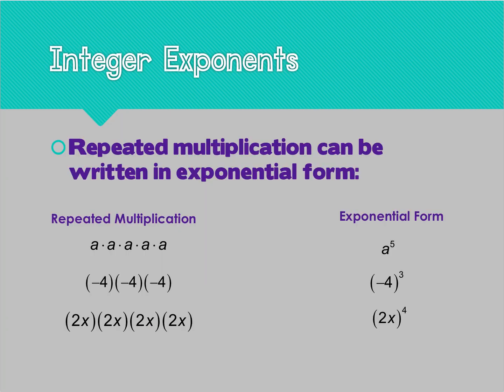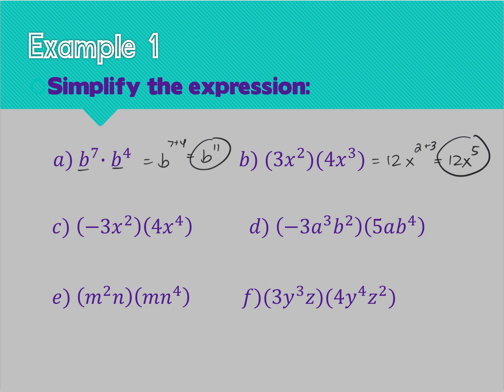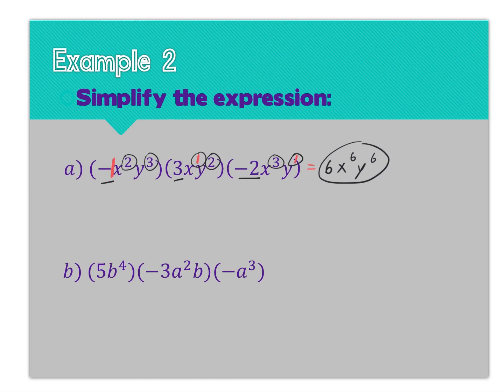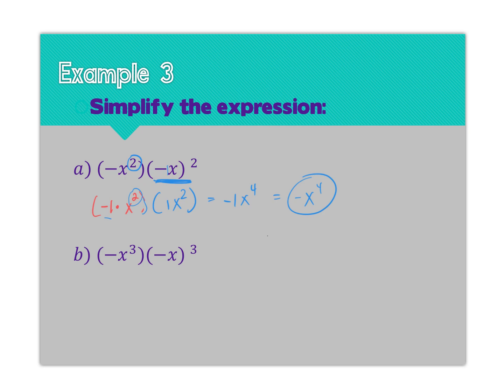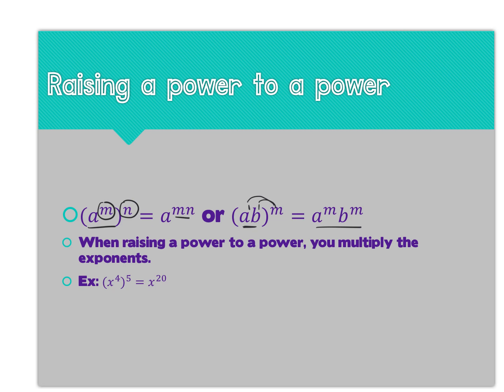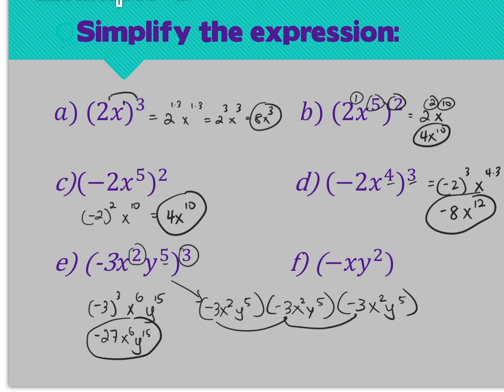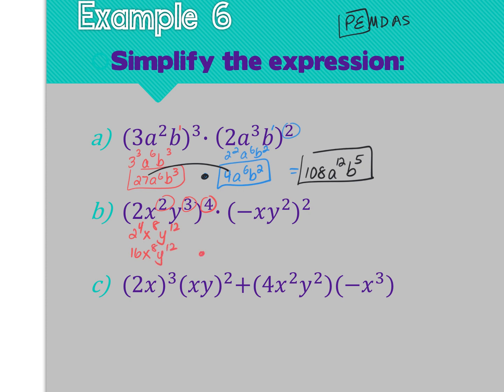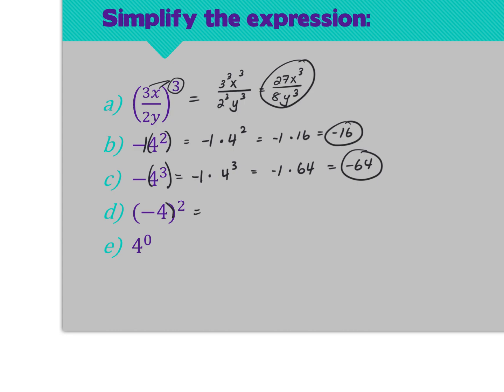Notes P2a Rules of Exponents